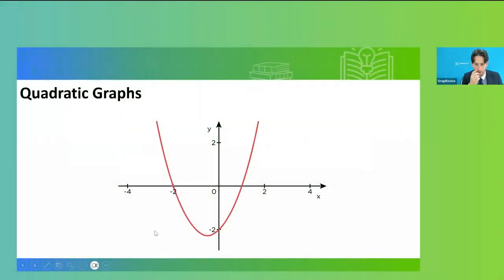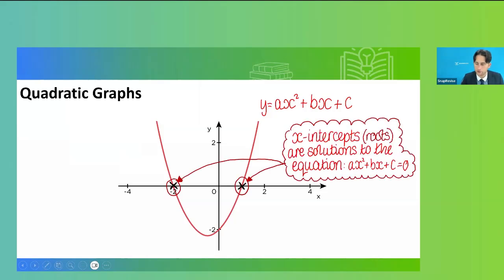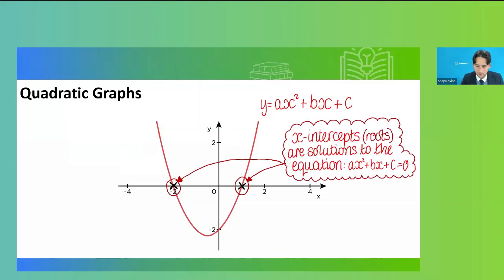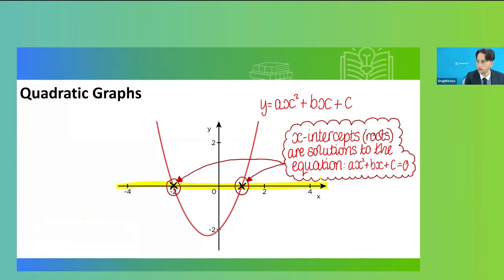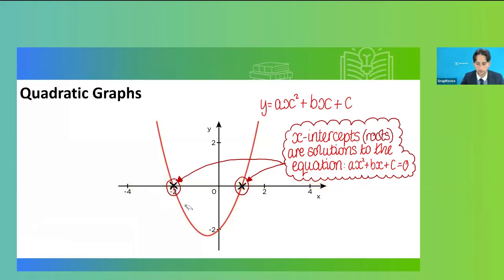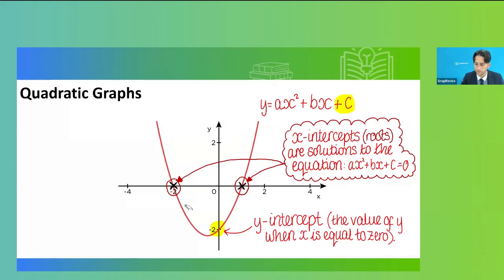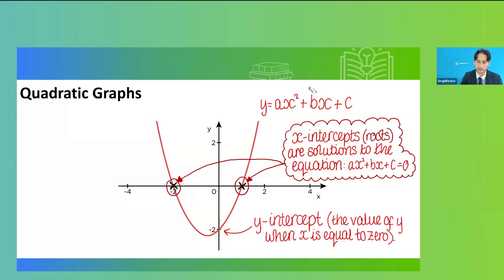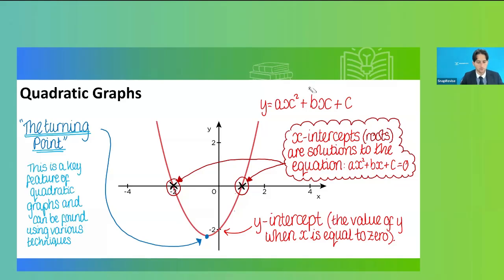Quadratic Graphs | GCSE Maths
An expert summary on Quadratic Graphs for GCSE Maths. Covers everything you need to know for exams.

Want more help? SnapRevise publishes amazing resources for GCSE Maths.